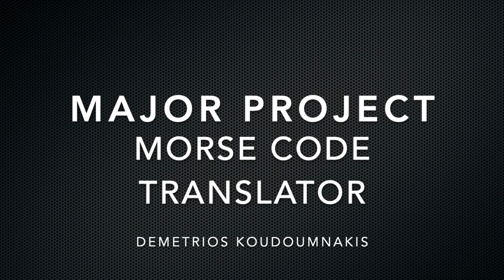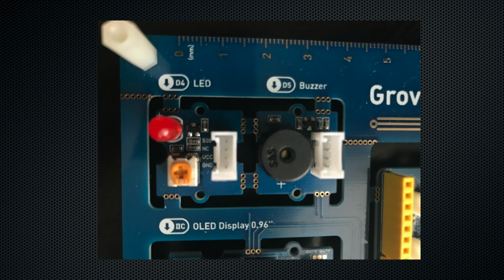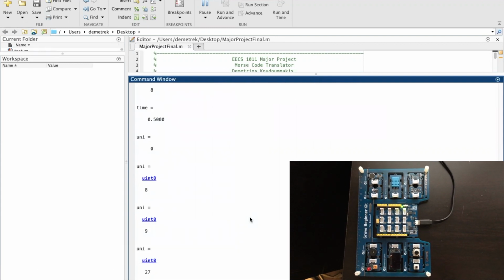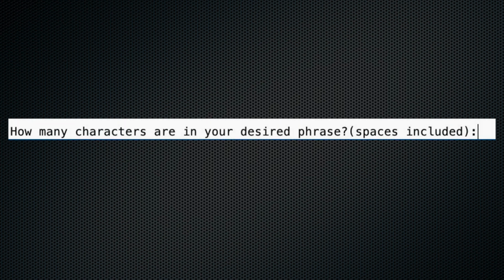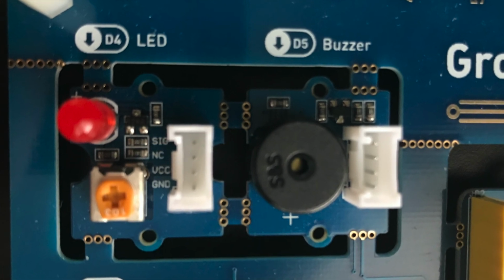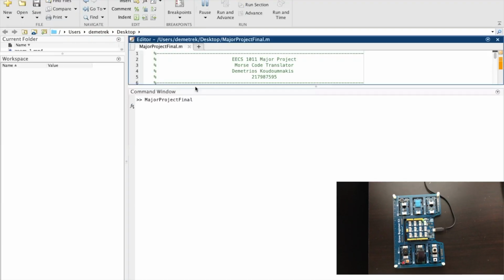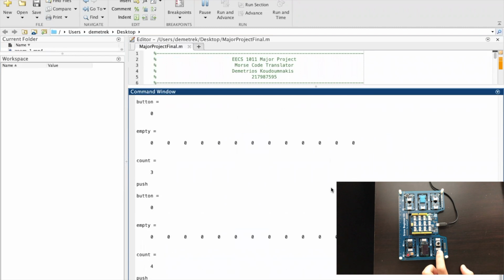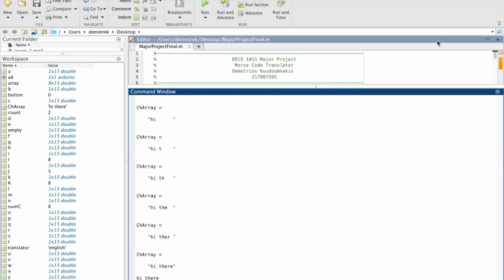EECS 1011 Major project video